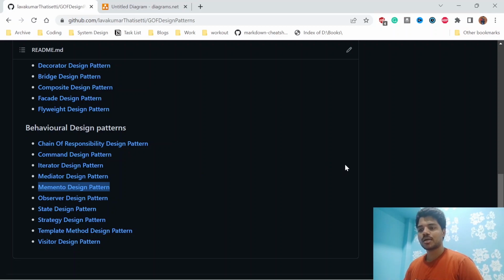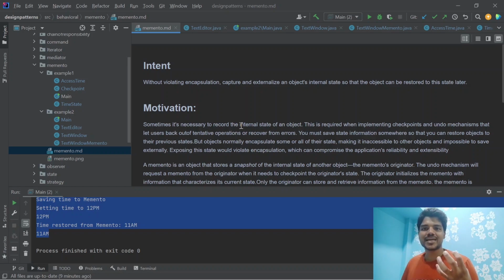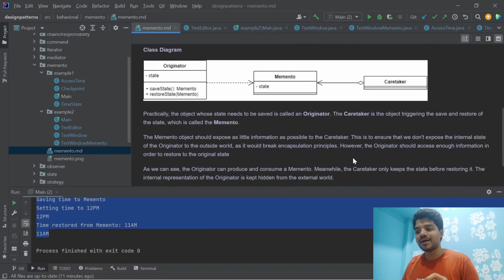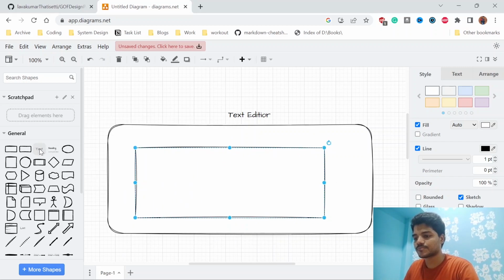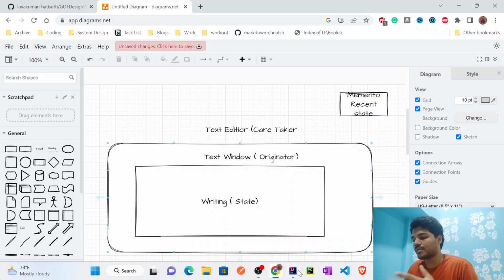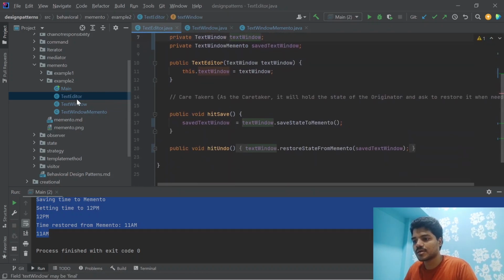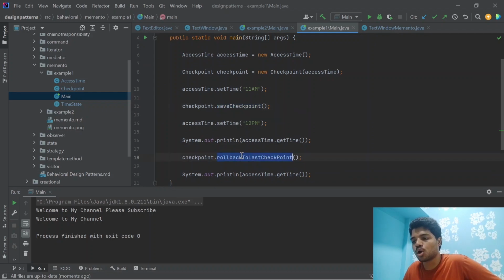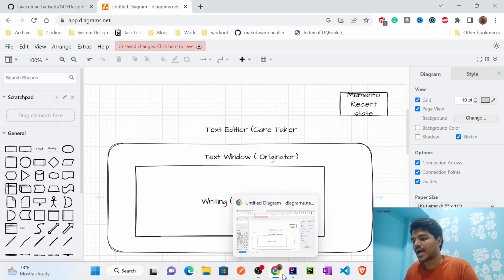Memento Design Pattern in Java | Full Design Patterns Tutorial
Hey Folks,

New video ( Memento ) in Design Patterns Series ‎️‍🔥‎️‍🔥‎️‍

Memento Design Pattern